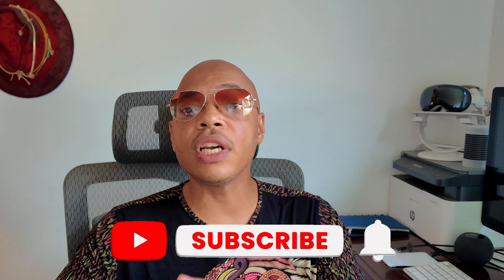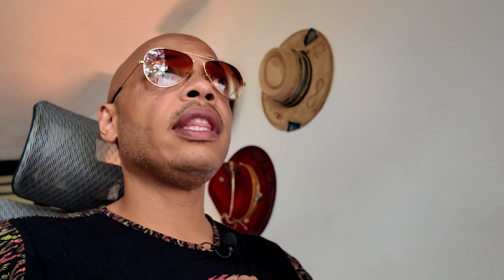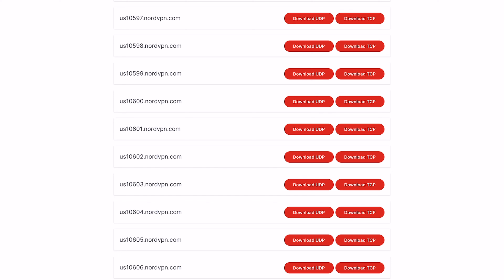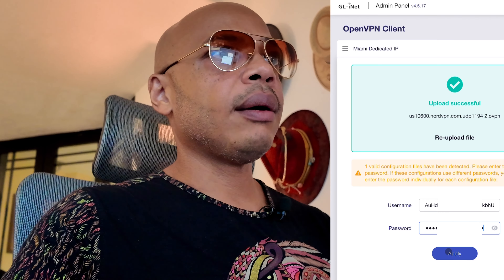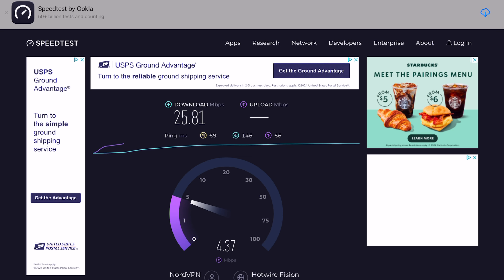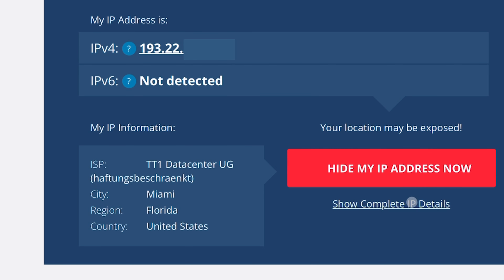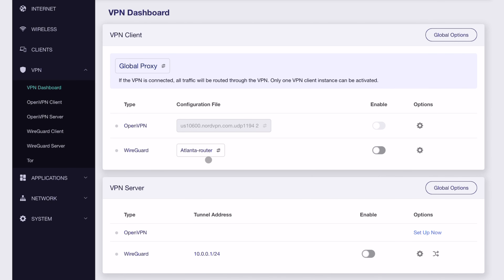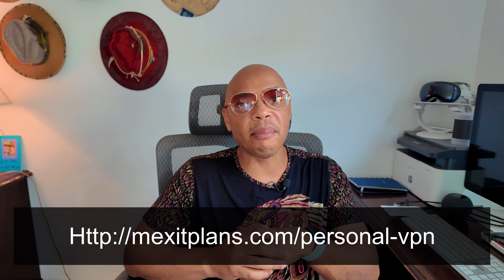The Truth About Dedicated IPs You Need to Hear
Discover the ultimate solution for remote work privacy in this engaging video! Learn about the differences between dedicated IP VPN and personal VPN setups, and find out which one is the safest for you.

00:00 Dedicate IP VPN vs Personal VPN Server
00:30 How VPNs Work
01:40 Dedicated IP VPN
03:00 Personal VPN Server
04:34 Dedicated IP on Gl.Inet Travel Router Setup

Do you want to discuss your particular technical situation?

📆 Do you need help setting up your GL.Inet Router? Book a remote installation via Zoom